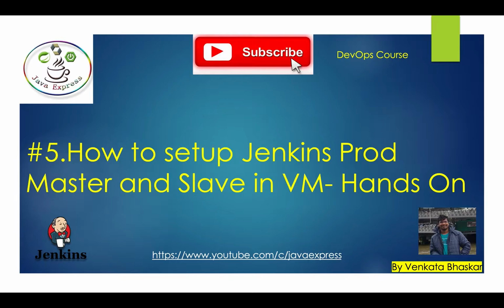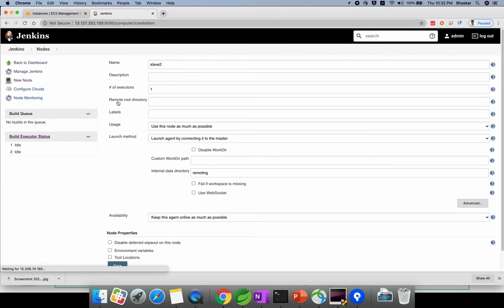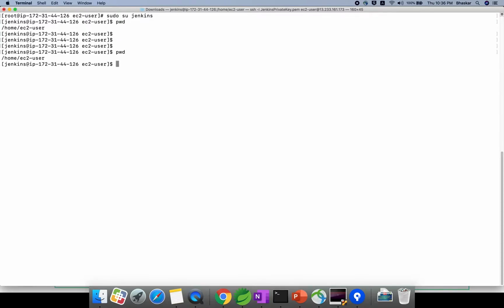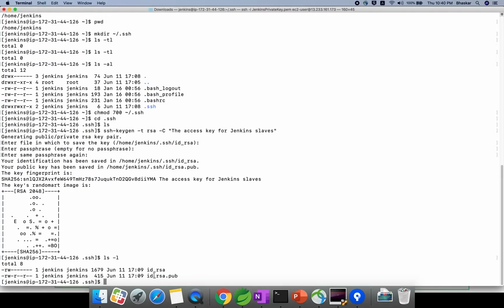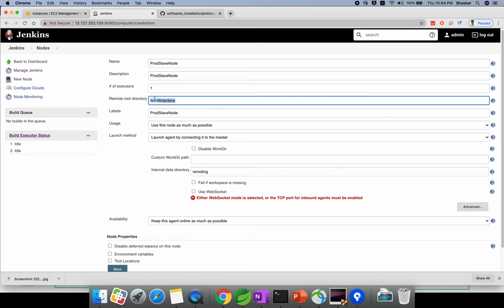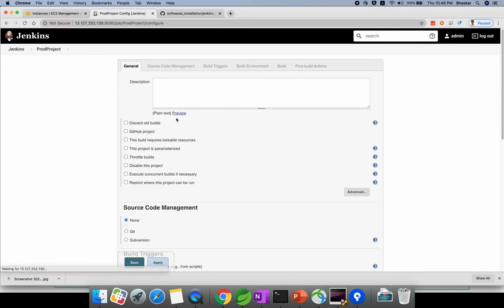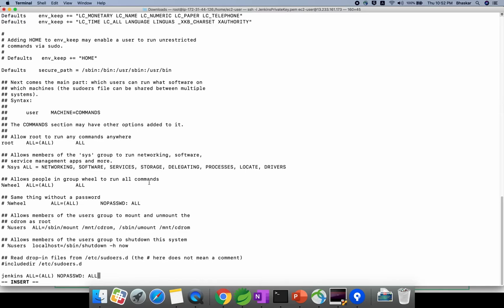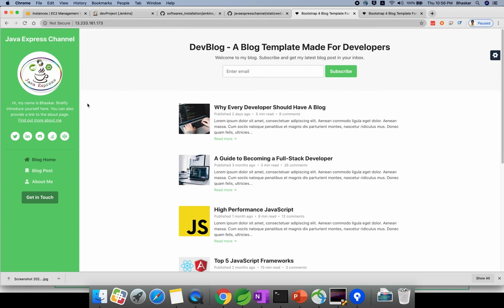#6. Jenkins How to configure jenkins master and slave on AWS | EC2 Instance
What is jenkins master
what is slave machine
how to configure jenkins in ec2 instance